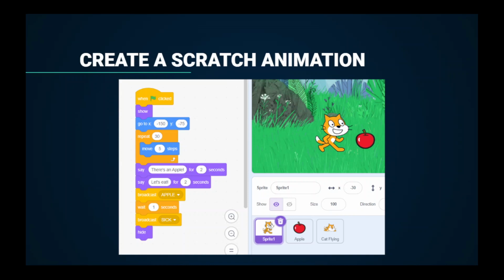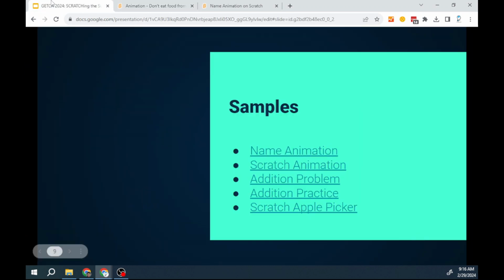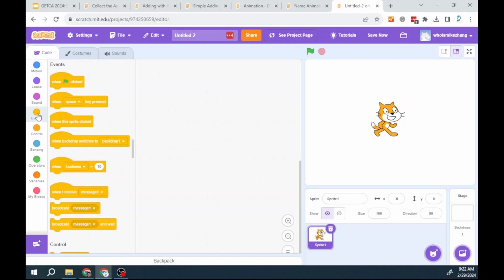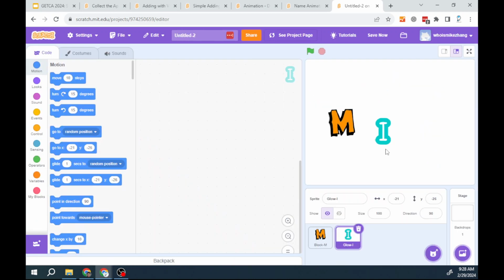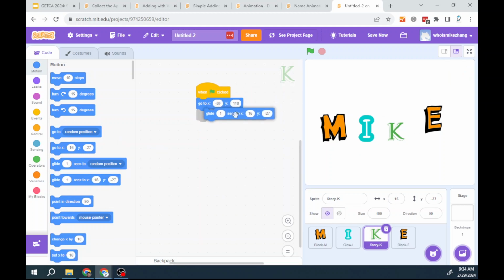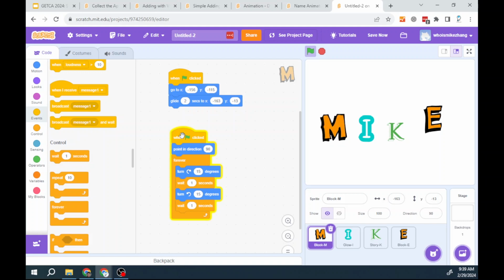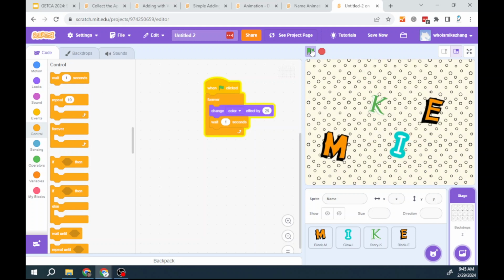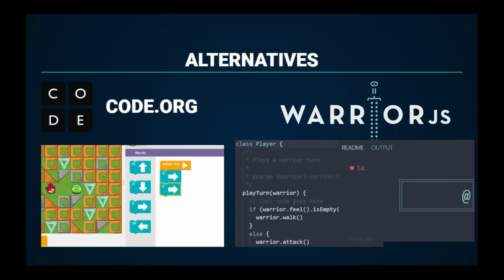2024-02-29 - GETCA 2024 - SCRATCHing the Surface of Elementary Computer Science